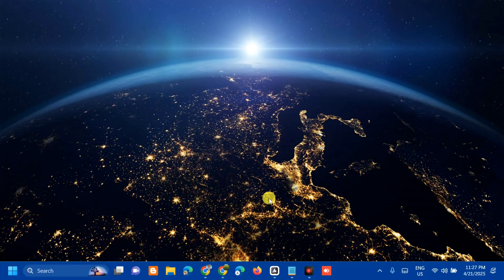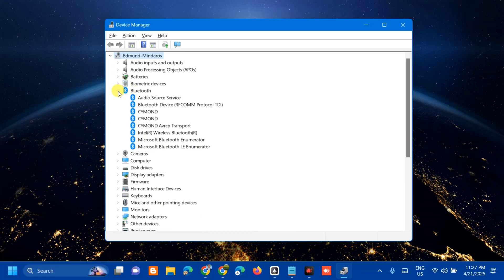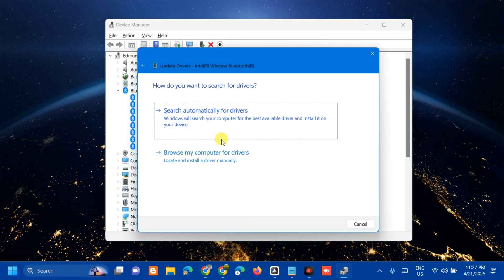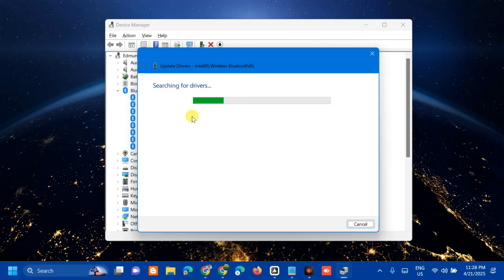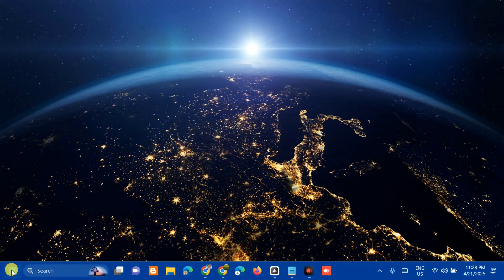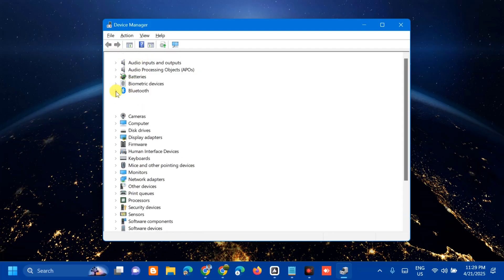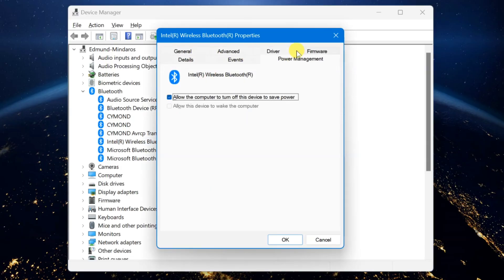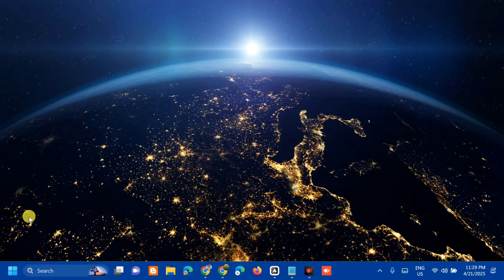How To Boost Bluetooth Signal and Range on Windows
Bluetooth is a wireless technology standard used for exchanging data between fixed and mobile devices over short distances. It operates on the 2.4 GHz ISM band and can connect devices like smartphones, laptops, headphones, and more without needing cables. Bluetooth devices use a master-slave structure where one device (master) controls communication with up to seven other devices (slaves) within a small network called a piconet.

Bluetooth works by sending short-wavelength UHF radio waves from a transmitter to a receiver. Its range and performance can vary due to factors such as physical obstacles, interference from other wireless devices, and the power of the Bluetooth radio. The quality and range of a Bluetooth connection depend on several factors. These include the class of the Bluetooth device, with Class 1 having the highest power and longest range (up to 100 meters), and Class 2 and Class 3 having shorter ranges.

Update Bluetooth Drivers:
1. Right-click on Start and pick Device Manager.
2. Expand the Bluetooth section.
3. Right-click on your Bluetooth adapter and select Update driver.
4. Choose Search automatically for drivers and follow the prompts.
5. Restart your device to implement the changes.

Adjust Bluetooth Adapter Power Settings:
1. Open Device Manager.
2. Expand the Bluetooth section and right-click on your Bluetooth adapter, then select Properties.
3. Go to the Power Management tab.
4. Uncheck Allow the computer to turn off this device to save power and click OK.